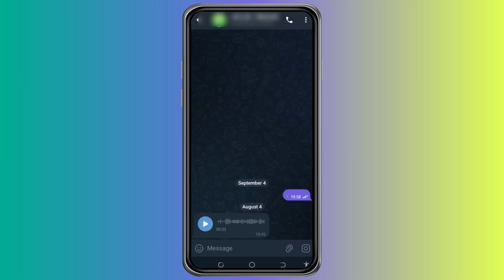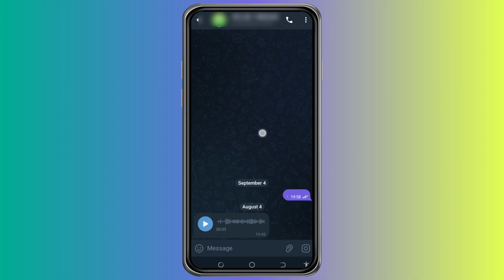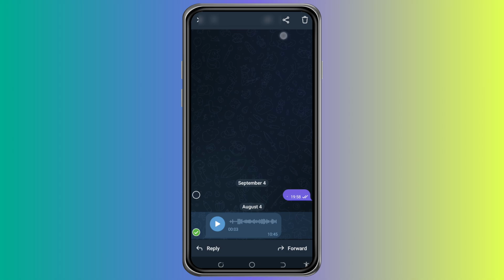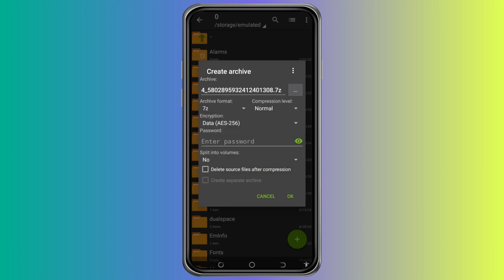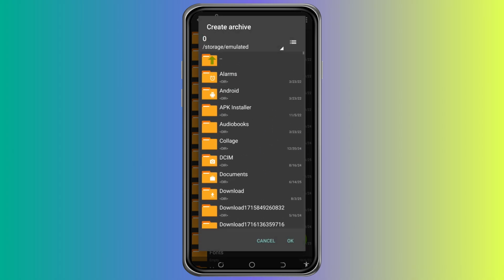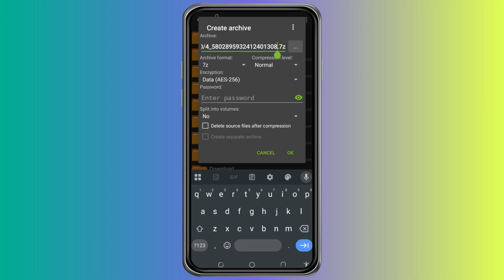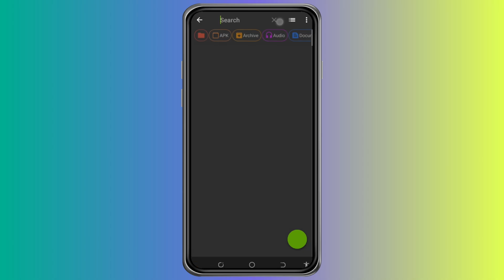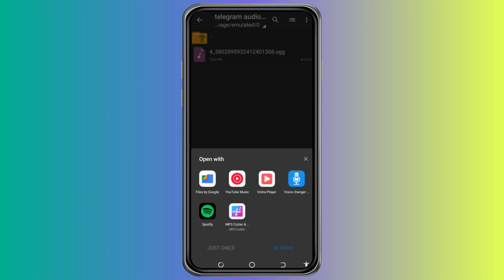How to Save Telegram Audio to Files on Android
How to Save Telegram Audio to Files on AndroidIn this video, you'll learn how to save a Telegram audio message on your Android phone. The tutorial covers using the Share feature and the essential step of how to use zarchiver to manage the file.